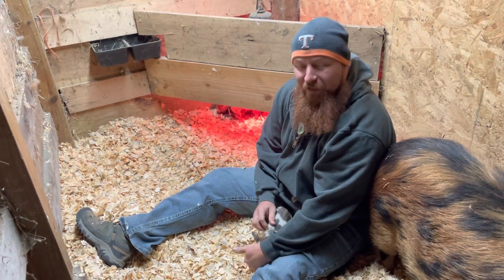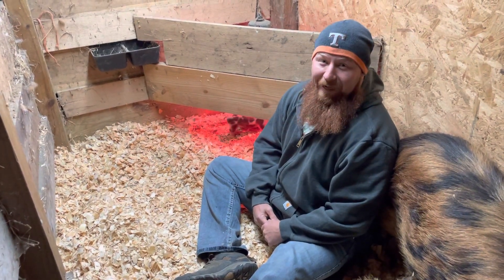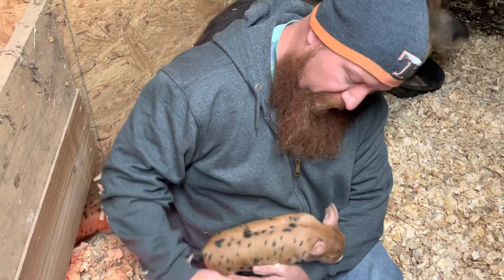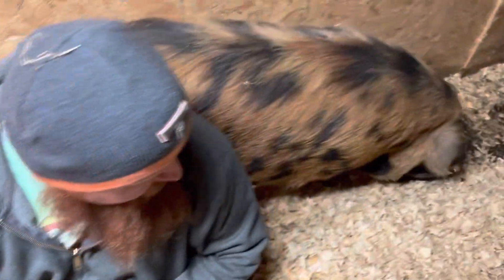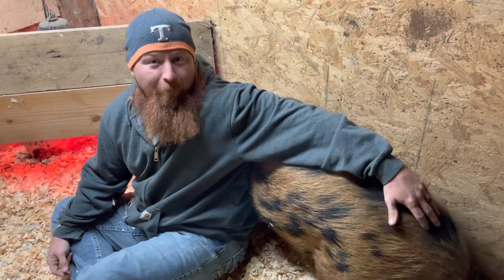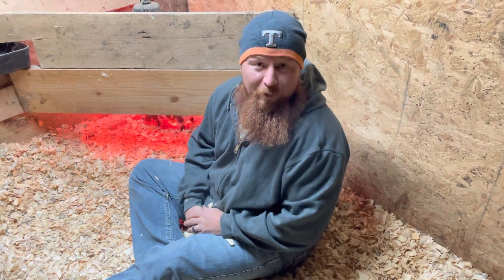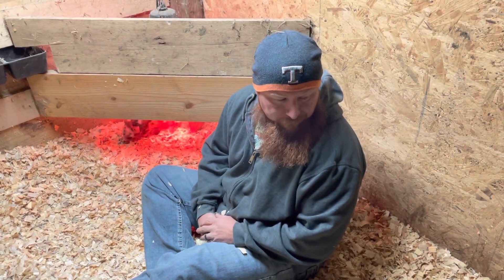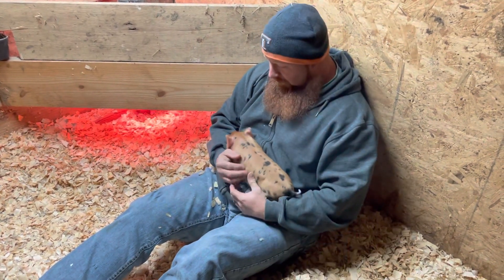Announcing the upcoming multipart video series on raising the amazing Kune Kunes that we LOVE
We hope y’all are as excited as we are about the video series we will be shooting sharing our experiences and lessons we’ve learned regarding raising this amazing breed of pigs!

We are also on FB At Chasin Dreams Homestead